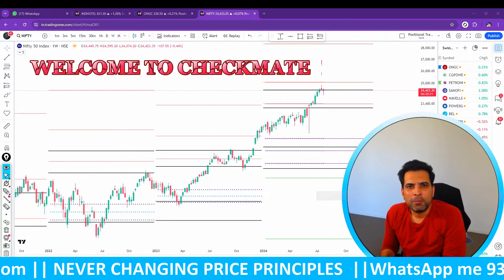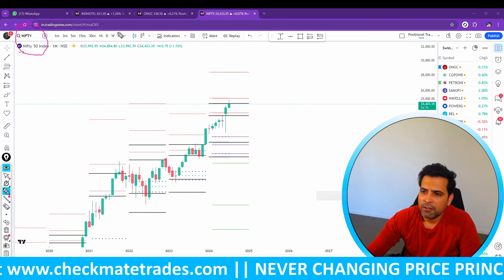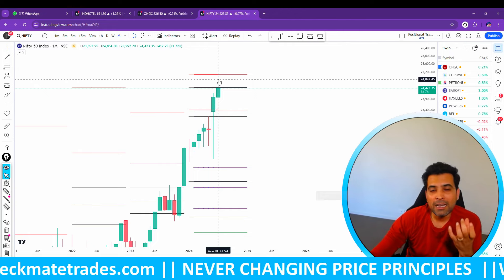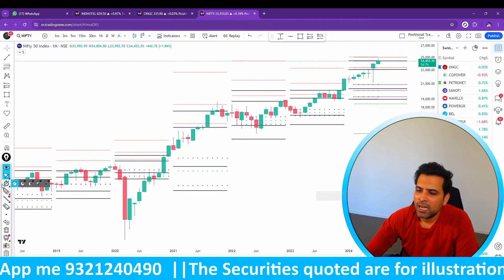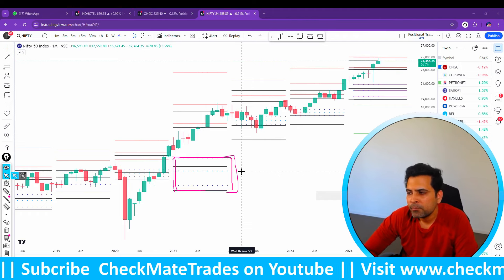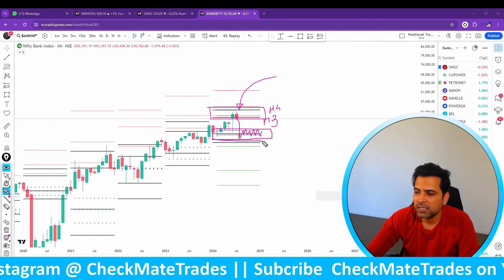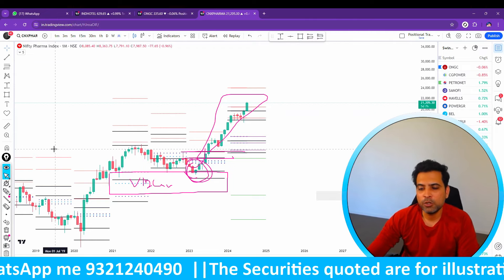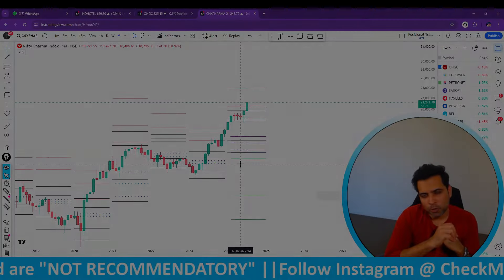How to identify top performing Sectors || Sector Analysis for Swing trading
In this video ….. How to identify top performing Sectors || Sector Analysis for Swing trading

Just click on the below link to open a Demat Account with leading Discount Brokers:

CheckMate Trading Course Highlights -
- Lifetime access to 20++ Intraday and Swing trading Chartink Scanners
- Lifetime access to Premium Intraday, Swing & Investment Chartink Dashboard
- Lifetime access to CheckMate Intraday and Swing Traders Club
- Lifetime support and mentorship
- Lifetime access to all my future analysis & research
- Lifetime access to trading workshops organized for the Club members
- Lifetime access to Custom made CheckMate Intraday and Swing Trading Indicators

CheckMateTrades premium Indicators -
CheckMate Trades - Future Pivots (Day/Week/Month & Yearly Pivots)

Happy Trading & See you on the other side where Trading is a profitable Business!!!